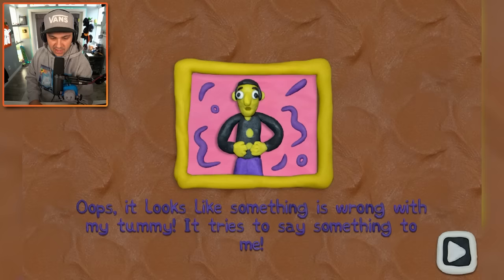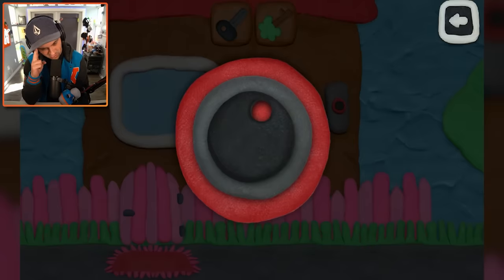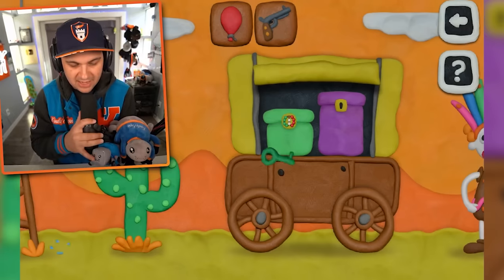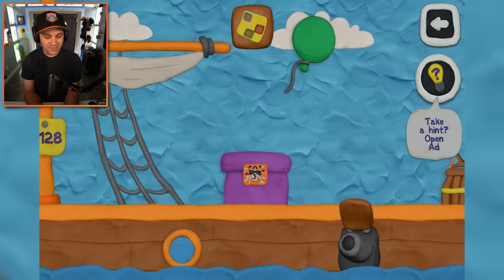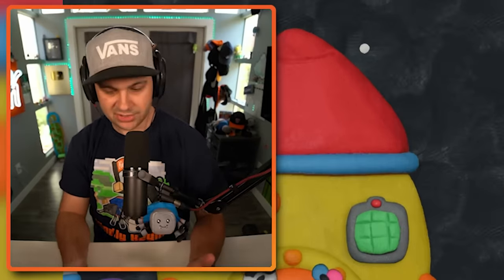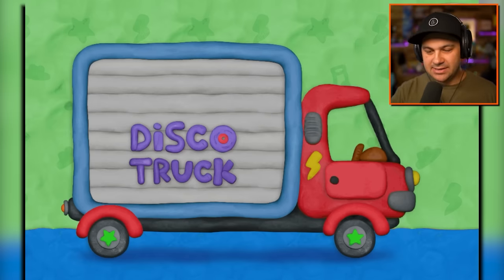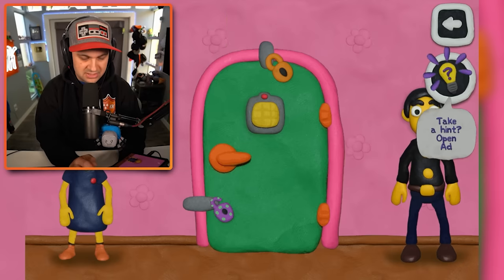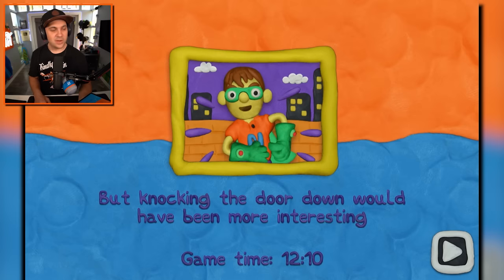LOCKED in 100 Dangerous Situations!